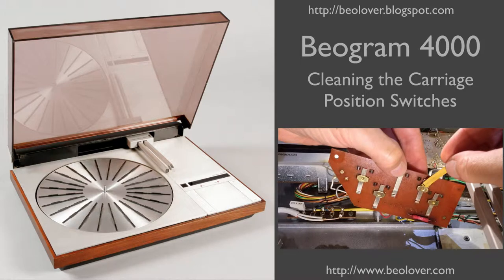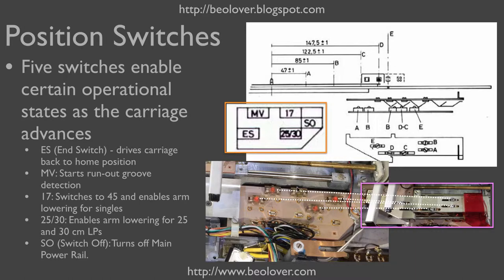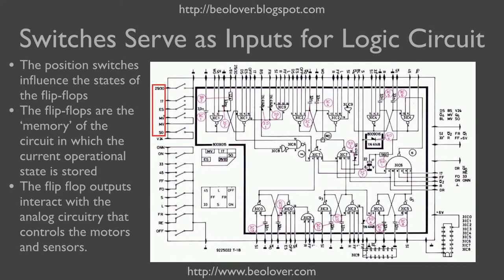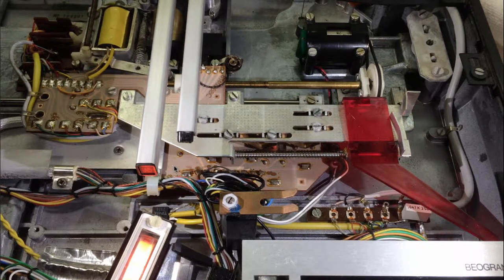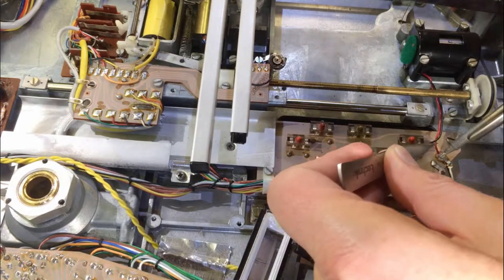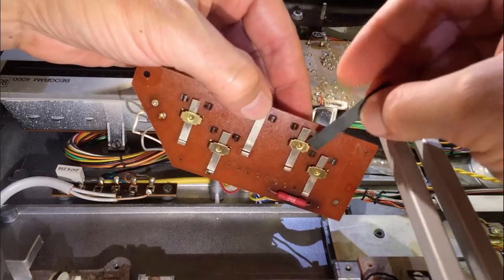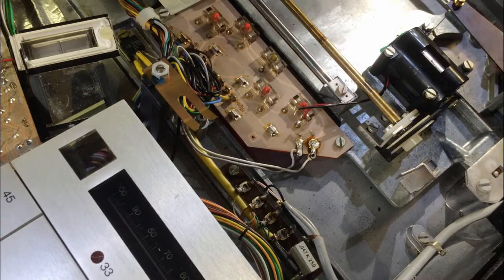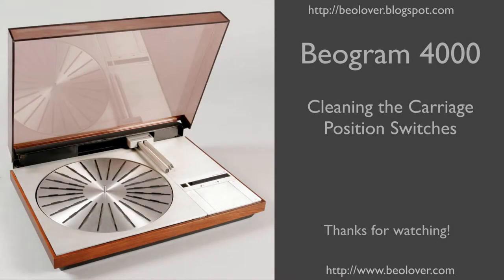Beogram 4000: Cleaning the Carriage Position Switches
This video discusses the cleaning of the carriage position switches in a Beogram 4000 turntable. This video discusses how to access the contact terminals and clean them. It also briefly discusses the functionality of the switches and how they interact with the diode-transistor-logic (DTL) based control system.

Please, note that a long term fix requires gold plating of the switch terminals. See recent posts on the beolover blog discussing Beogram 4000 restorations.